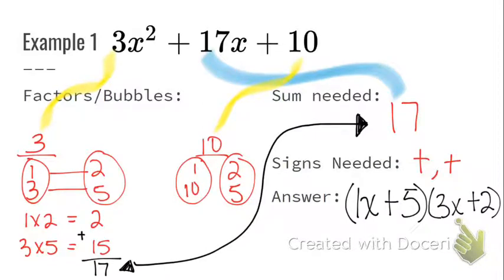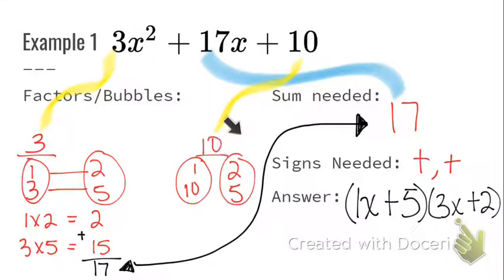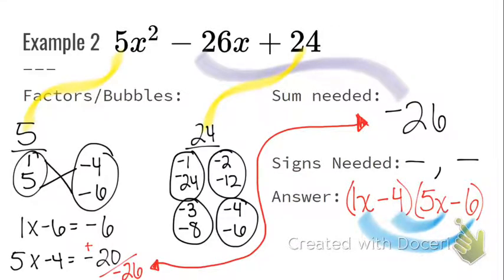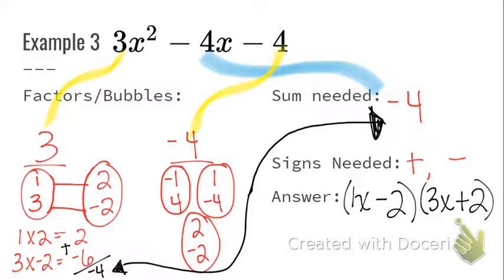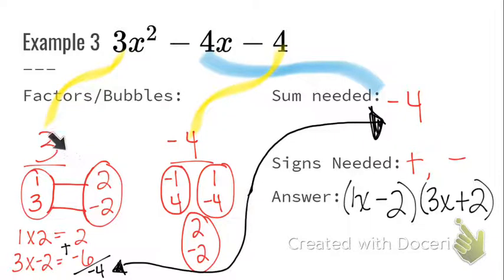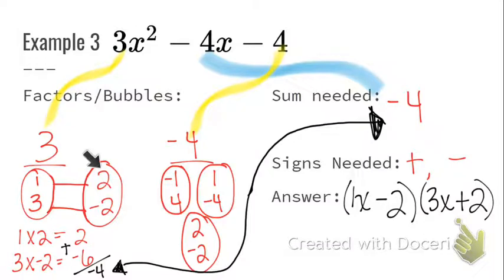Algebra I Factoring Bubble Method Practice Day 3